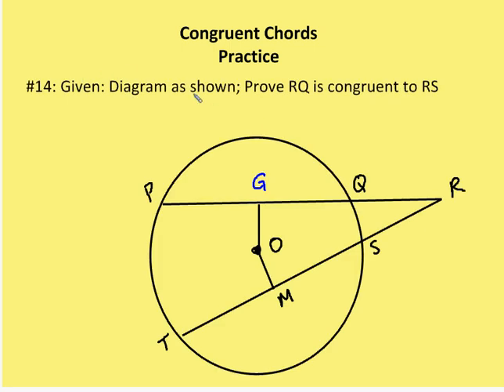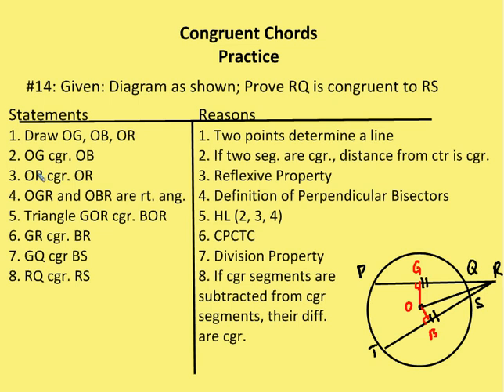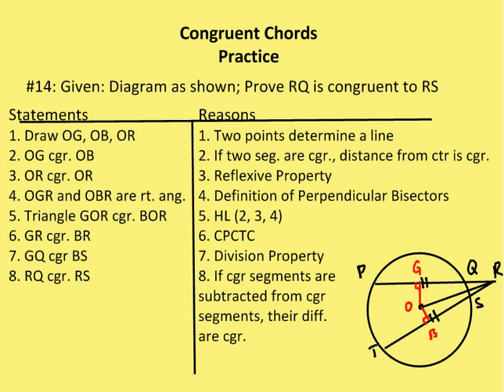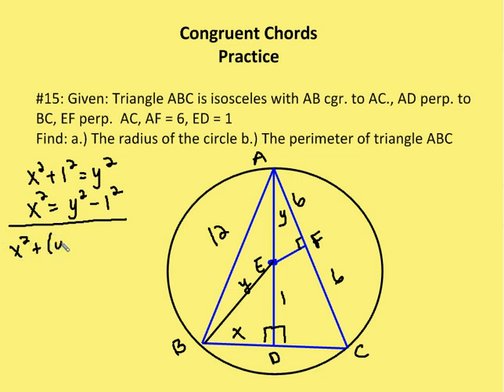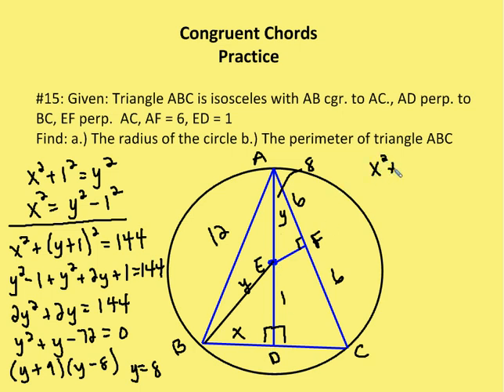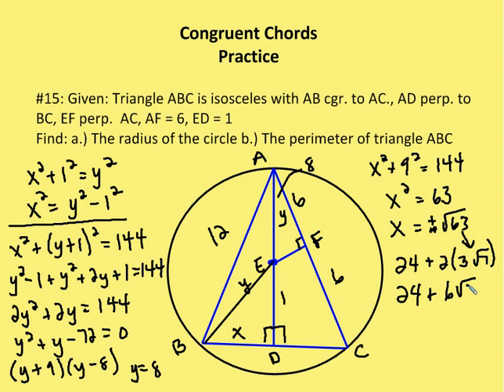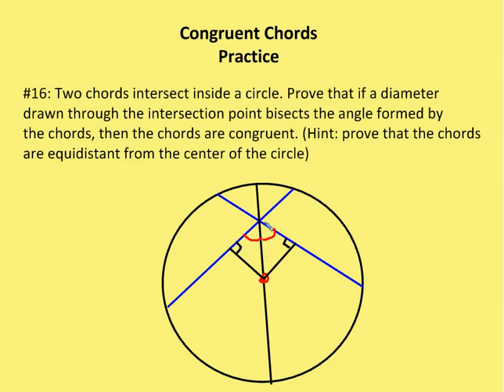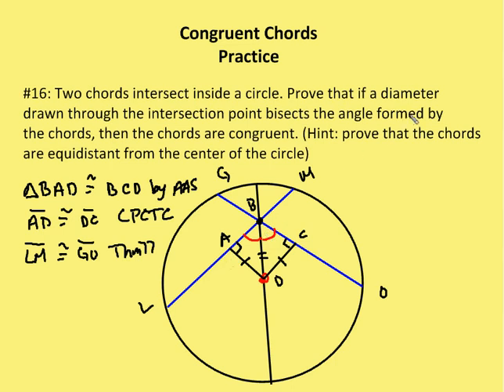10.2 Congruent Chords (Practice)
A review of selected practice problems on congruent chords of a circle